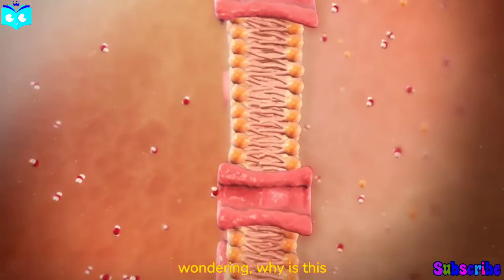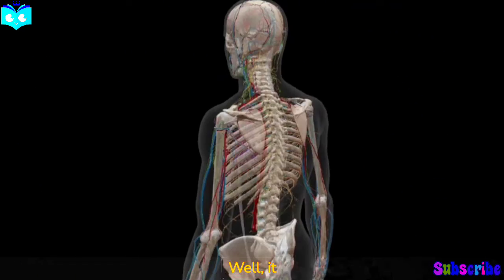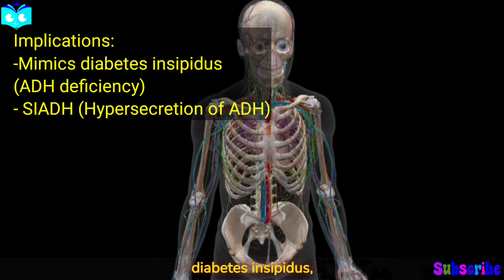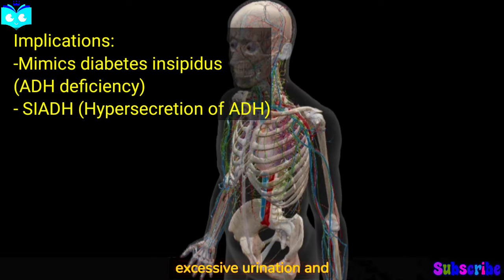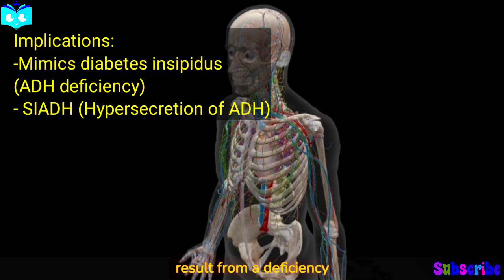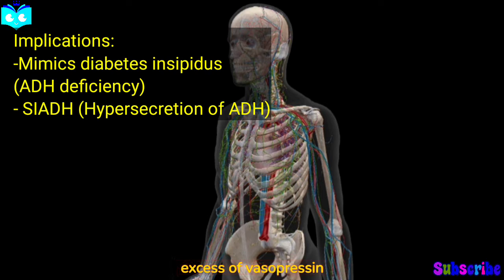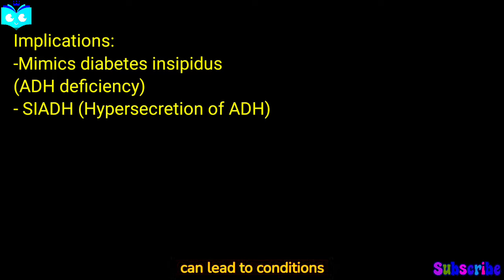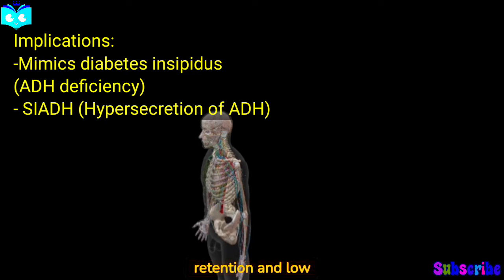Production and Function of Vasopressin hormone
Greetings, dear viewers! Welcome back to Study Animated, where we embark on exciting journeys through the world of science and discovery. Today, we're delving into the captivating realm of hormones to uncover the hidden wonders of vasopressin, a remarkable player in our body's intricate symphony. Join us as we demystify the formation and action of this incredible hormone and explore the science that shapes our understanding of how it affects our health and daily lives. Get ready for a fascinating adventure into the world of vasopressin right here on Study Animated! 🧬🌟